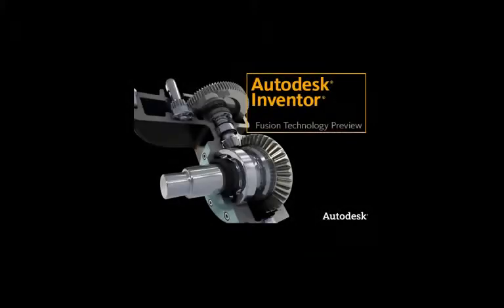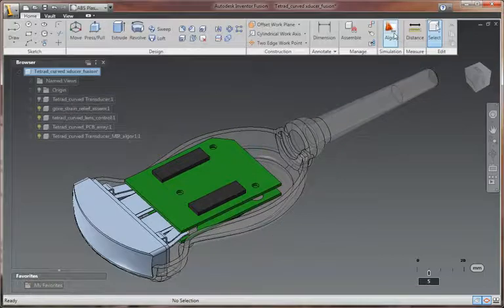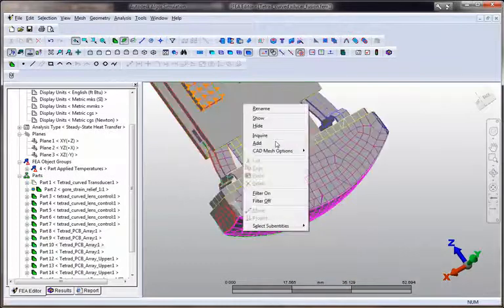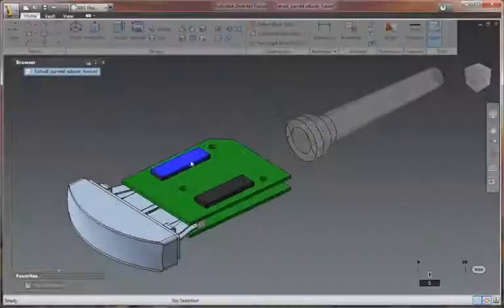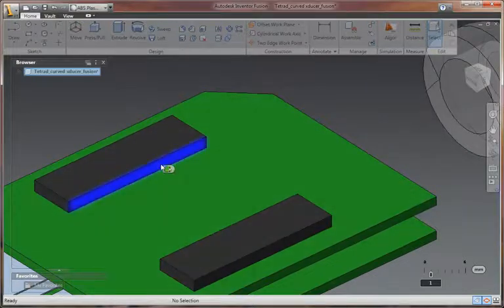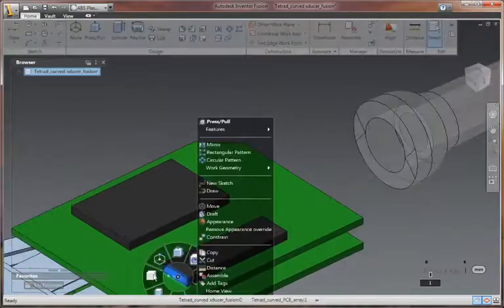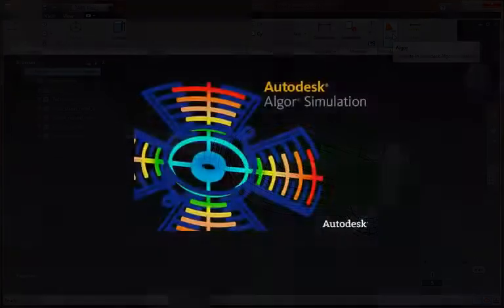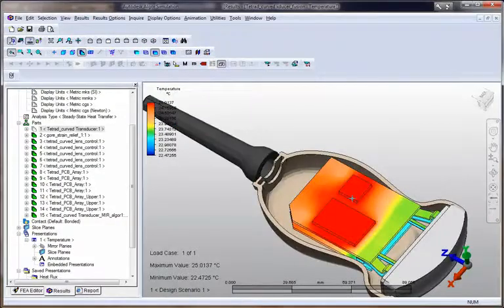Algor Simulation 2011: Autodesk Inventor Fusion Support | MAPData